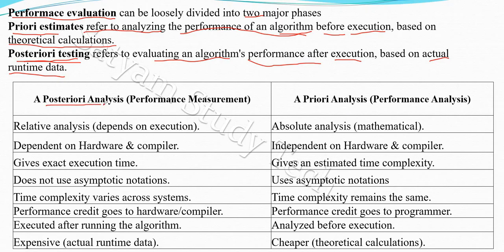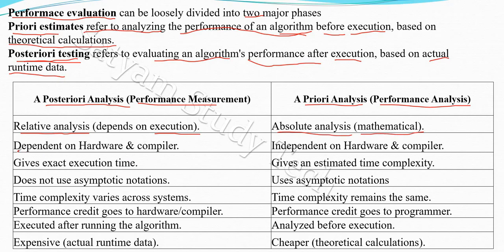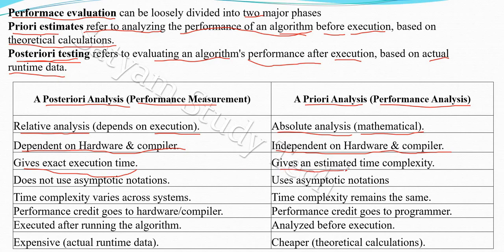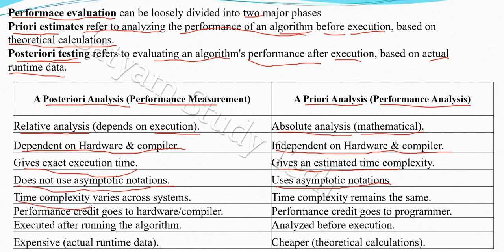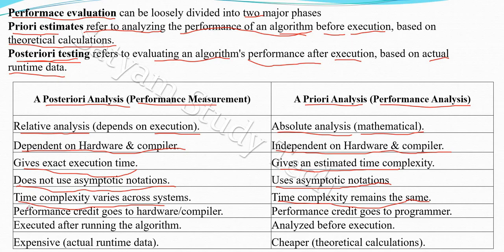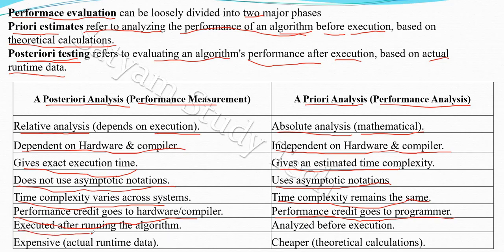Performance Evaluation:Priori estimates and Posteriori testing || DSA || DAA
Difference between Posteriori (Performance Measurement) and Priori Analysis (Performance Analysis)